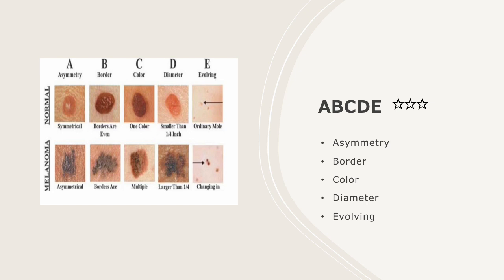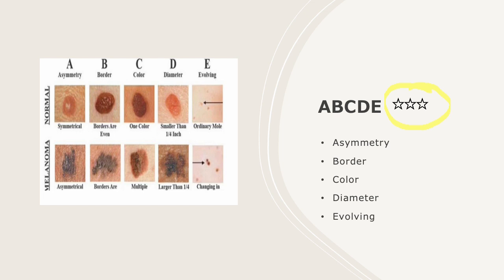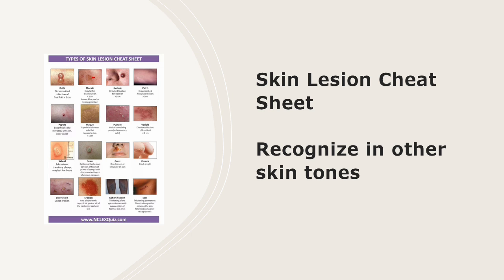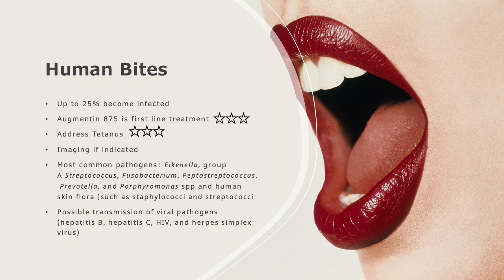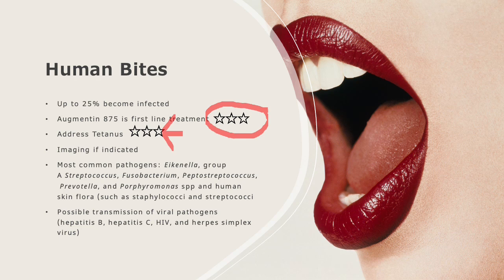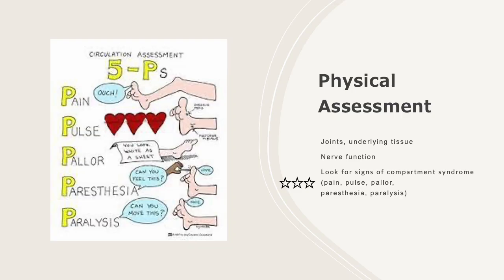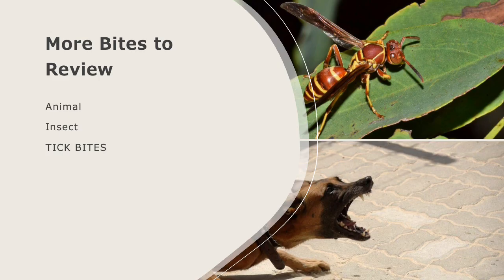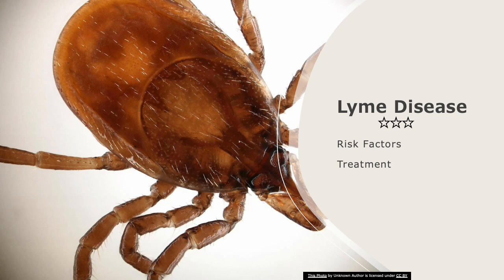Module 3 Review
Quick Module 3 Review